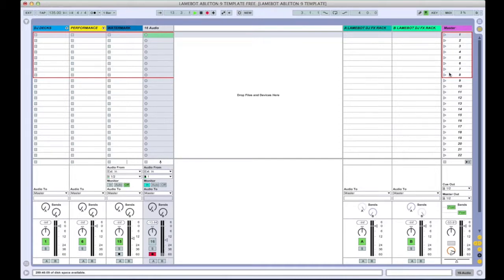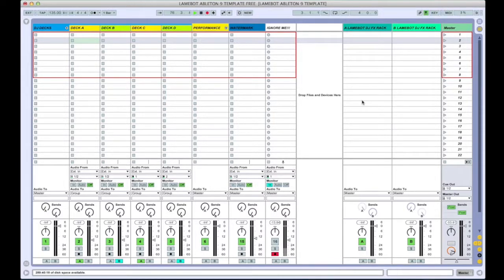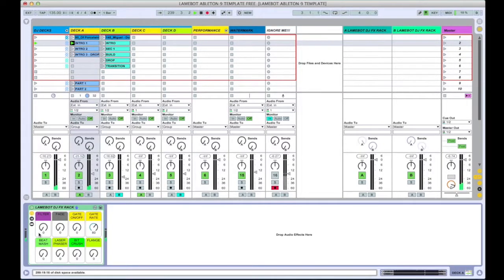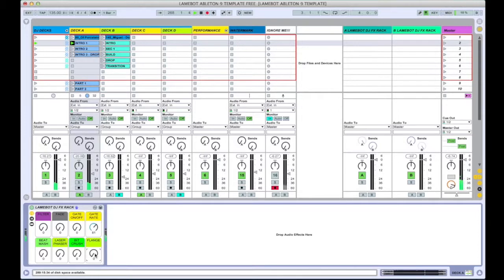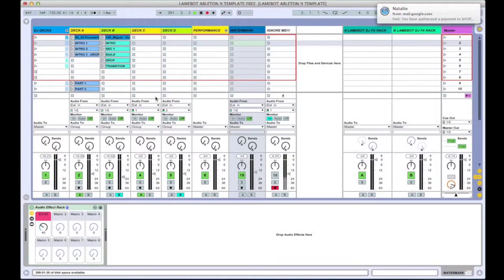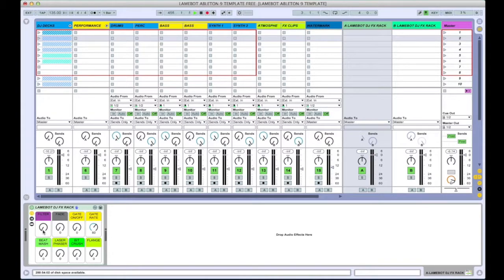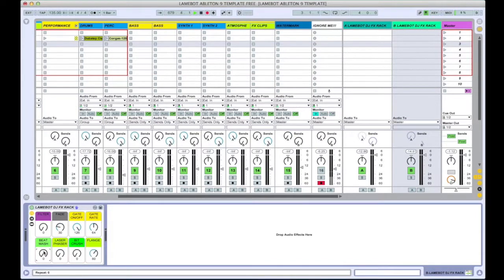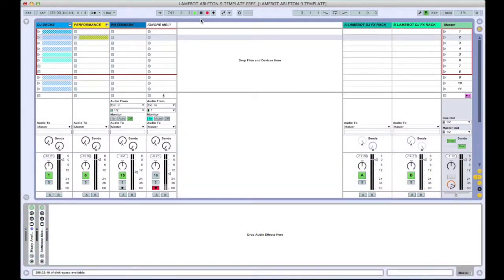LB Monthly December 2013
Making up for lost time, this LB Monthly I go over a FREE Ableton 9 performance template. It has 4 DJ decks, 8 performance tracks, and custom FX racks I built using only the stock Ableton Suite.

The video covers how the template works, the reason for the layout, and a quick demonstration on how to use it.

There is a small error mid-demo in which I forget to change a channel setting back to SENDS ONLY after it randomly switched back to GROUP. As an apology, the template download comes with the stems and loops to two of my songs that you can play and modify as you like!

Save it on your computer and open the project. Once it loads, you can start having some fun! Should you have any questions or issues, hit up my twitter! @LAMEBOTMusic